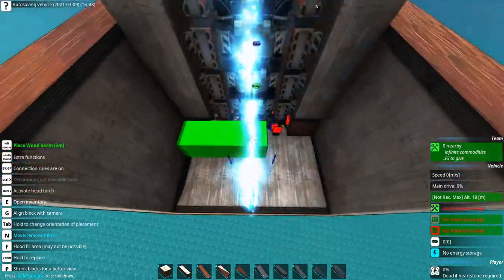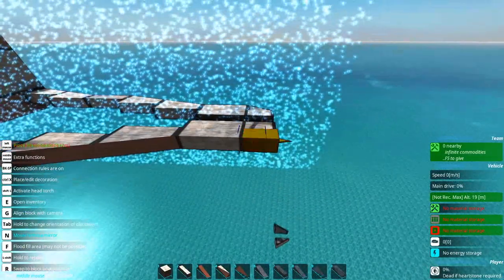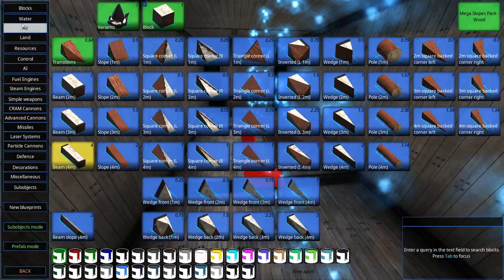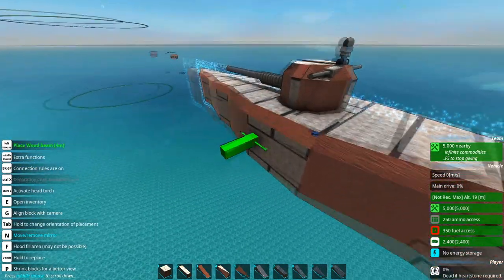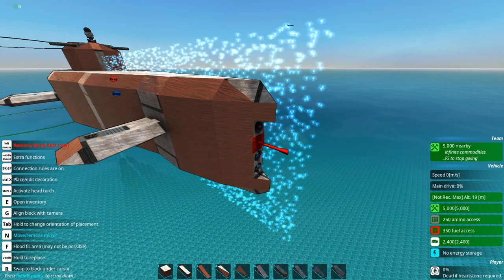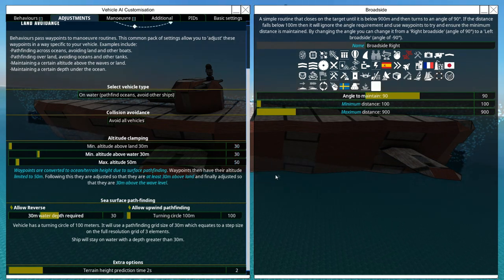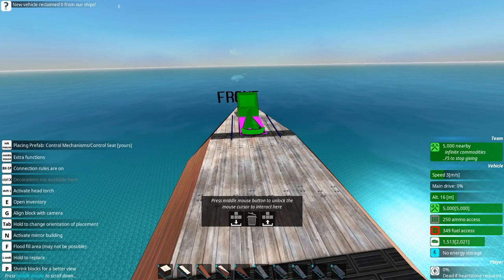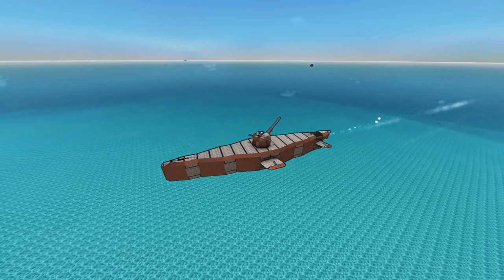Meditative Hover Bread Canoe! Let's Build, From the Depths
I think these post-commentary videos are a natural sedative for my body...

Other music used:
The 126ers - Land of My Fathers
The 126ers - Men At Work
The 126ers - Palmetto Moon
The 126ers - The Day Is Close
The 126ers - Traveller
The 126ers - Wide Awake